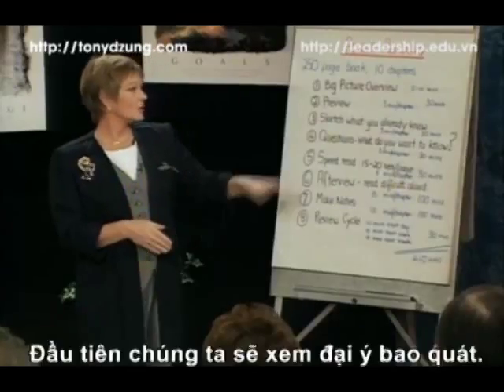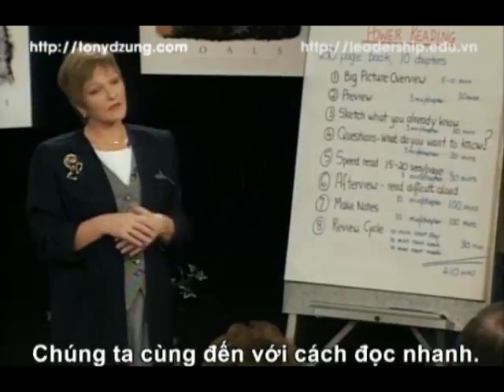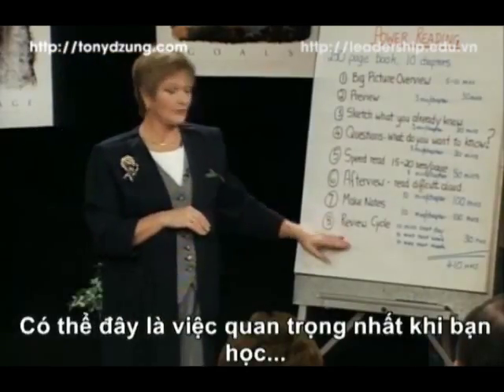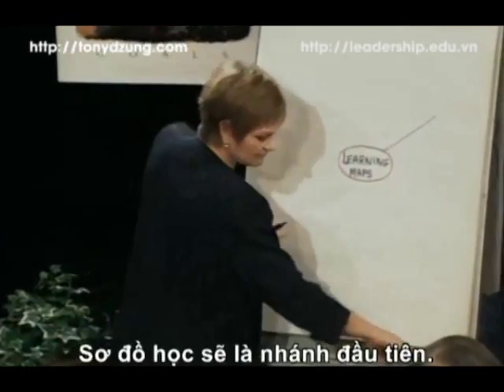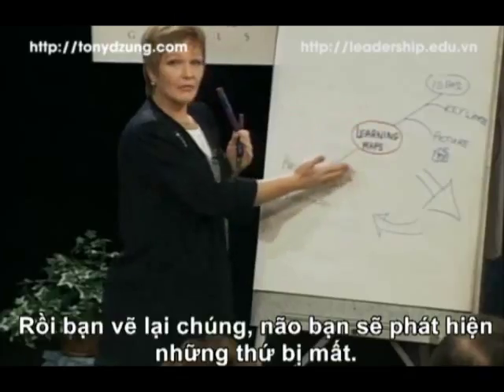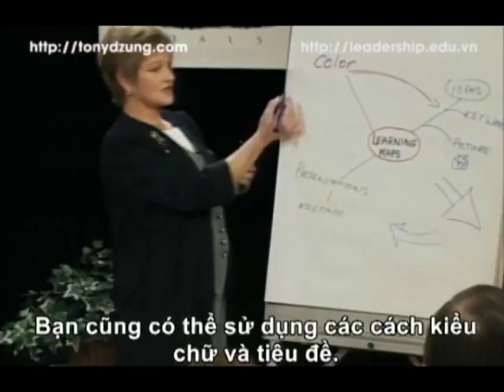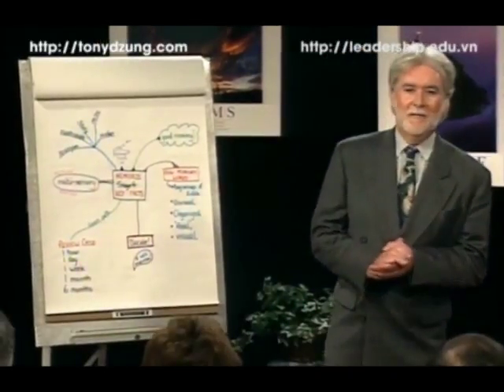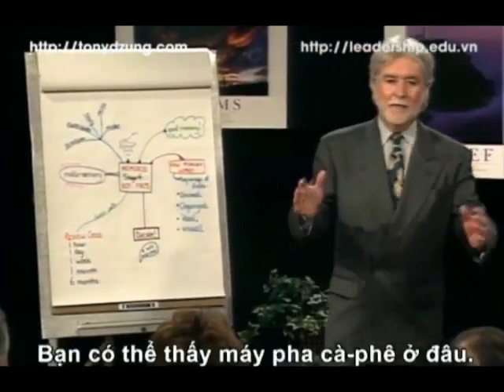Khám phá bản thân qua 8 loại hình thông minh_ P2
Bạn đang định vị bản thân để có thể tiến xa trên con đường danh lợi. Hãy xem mình đang ở vị trí nào trong bát quái thông minh và xác định cho mình thế mạnh nhé.